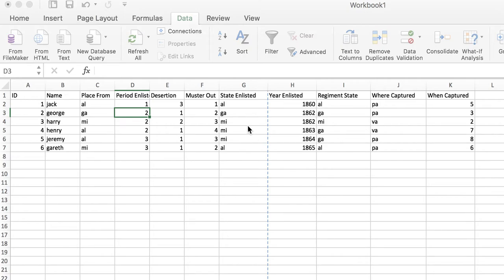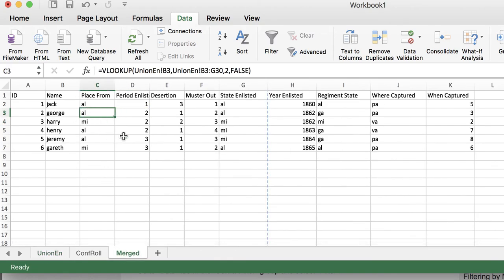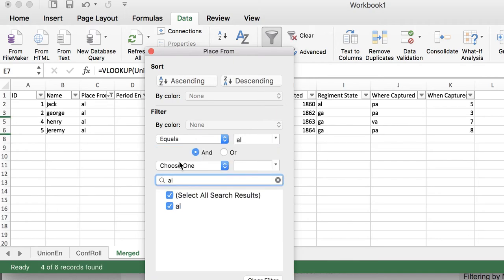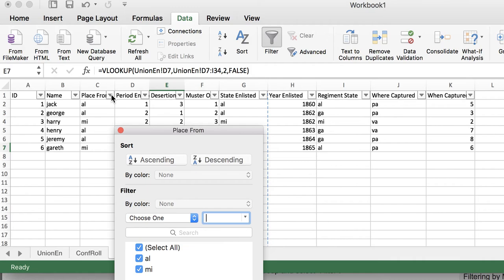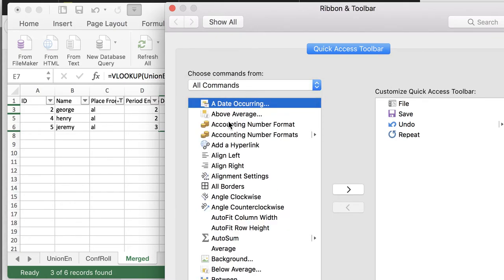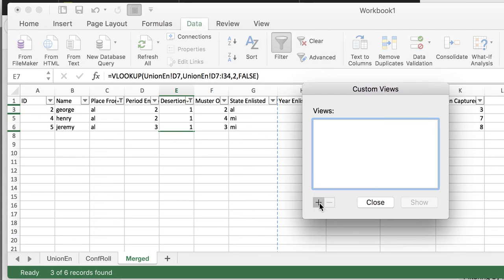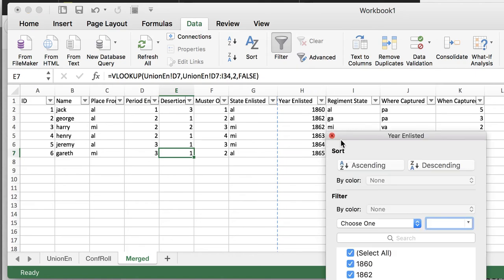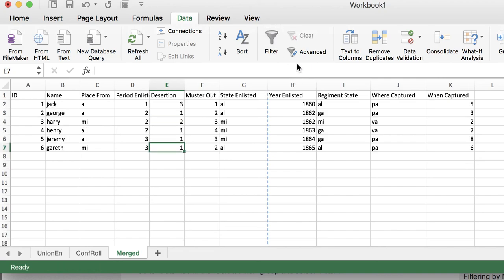Organising your Historical Data in Excel - Filtering and Custum Views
by Konrad M. Lawson (@kmlawson) for the Institute for Transnational & Spatial History (spatialhistory.net), University of St Andrews.

How to filter and create a shortcut filter for a merged data sheet.